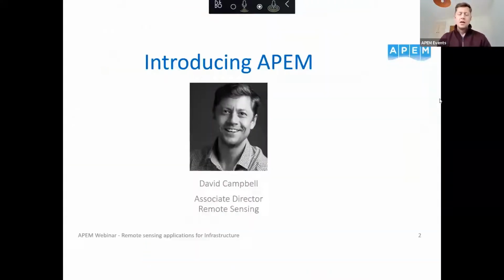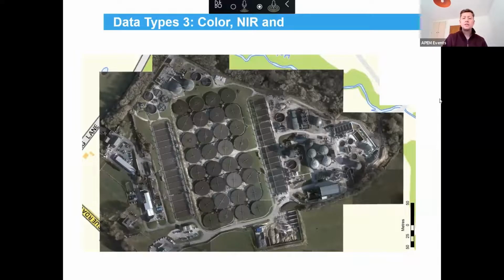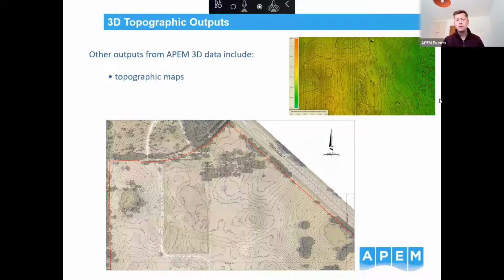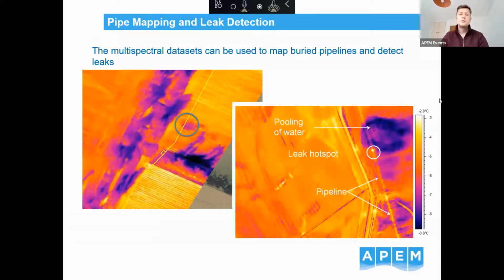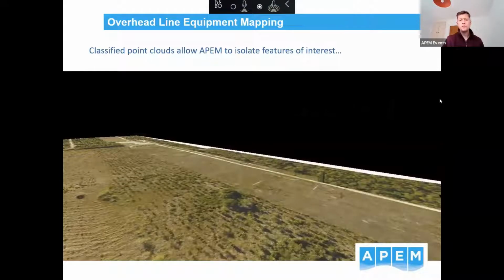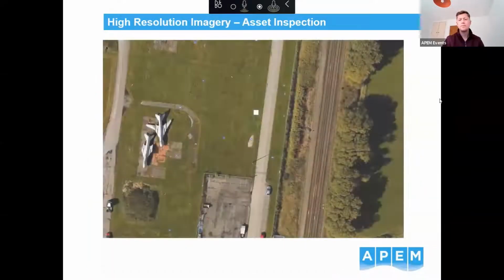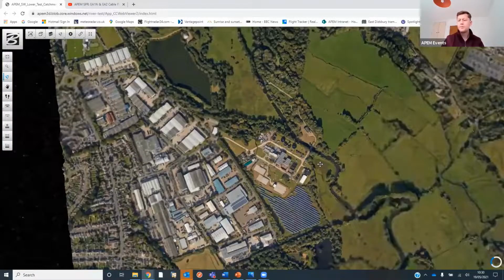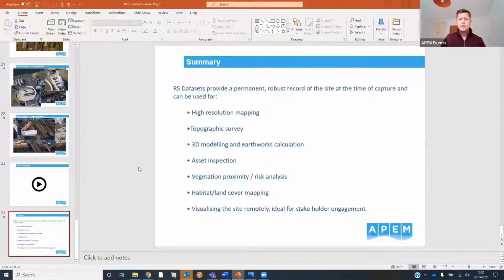Remote Sensing for Infrastructure